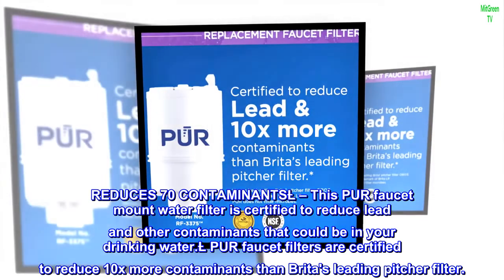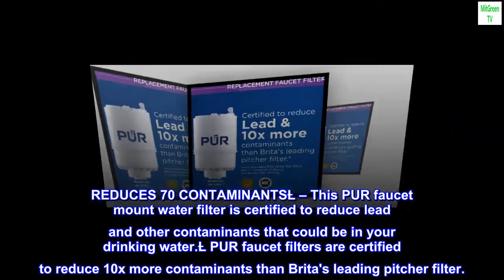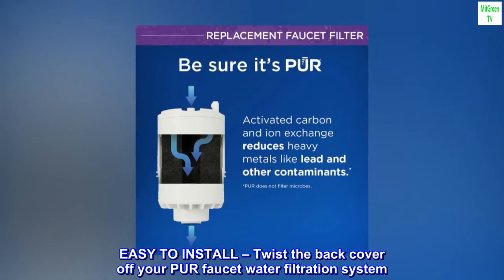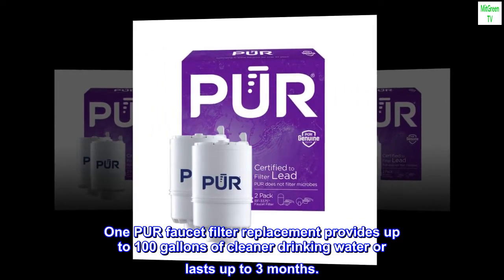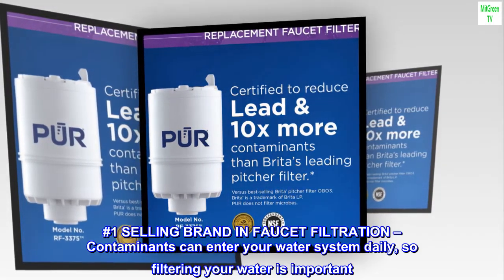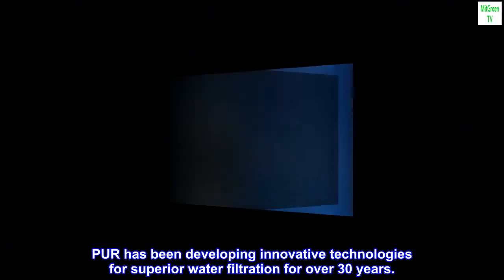PUR Water Filter Replacement for Faucet Filtration Systems (2 Pack) – Compatible with all PUR Faucet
FAUCET WATER FILTER REPLACEMENT – Enjoy refreshing, filtered water by replacing your PUR faucet mount water filter. RF3375 water filter is certified to reduce lead & other contaminants.Ƚ Fits in all PUR faucet water filtration systems. Packaging may vary.
REDUCES 70 CONTAMINANTSȽ – This PUR faucet mount water filter is certified to reduce lead and other contaminants that could be in your drinking water.Ƚ PUR faucet filters are certified to reduce 10x more contaminants than Brita's leading pitcher filter.
EASY TO INSTALL – Twist the back cover off your PUR faucet water filtration system. Insert new filter and replace the back cover. One PUR faucet filter replacement provides up to 100 gallons of cleaner drinking water or lasts up to 3 months.
COMPATIBLE DOES NOT MEAN COMPARABLE – Be cautious of 'off-brand' filters. They are not tested or certified to filter the same as PUR filters. PUR filters are the only filters certified to reduce contaminants when used with PUR systems.Ƚ
#1 SELLING BRAND IN FAUCET FILTRATION – Contaminants can enter your water system daily, so filtering your water is important. PUR has been developing innovative technologies for superior water filtration for over 30 years.

 They work great
We've used them for years. They need replacing roughly monthly and are easy to replace.